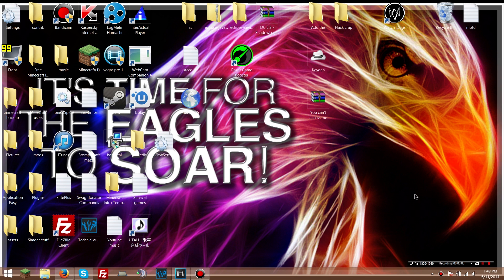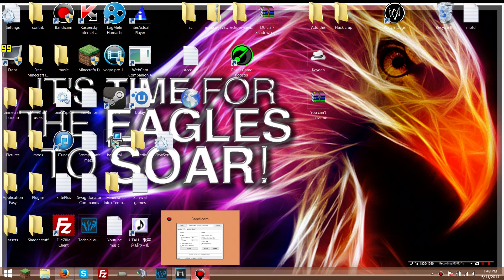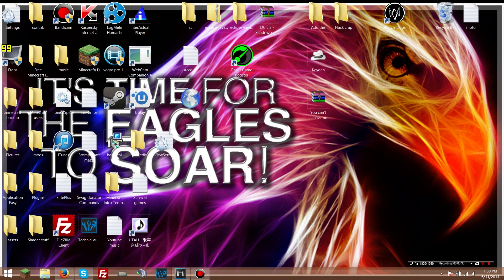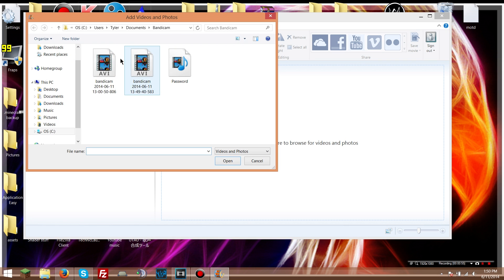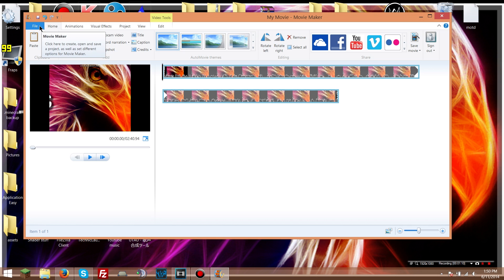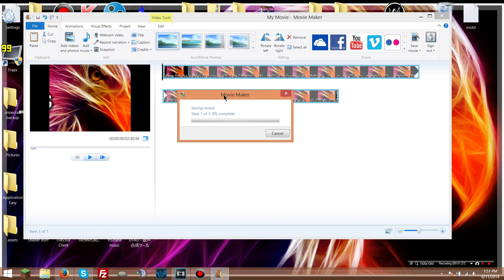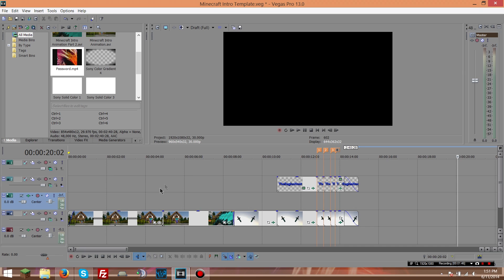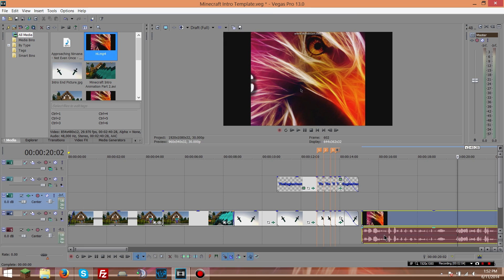How To Make Bandicam Compatible With Sony Vegas Pro 13!!!! WORKS!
It works guys trust me on this one!